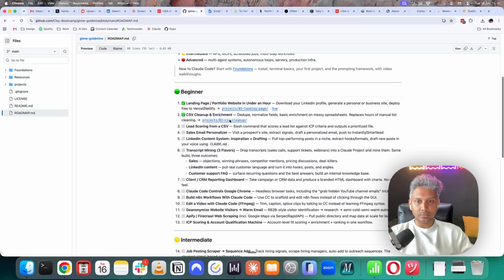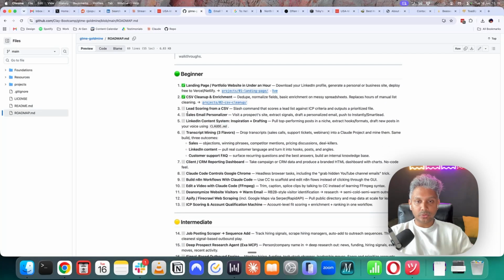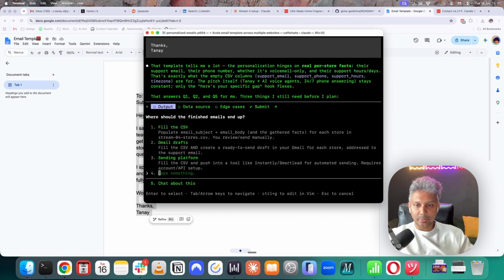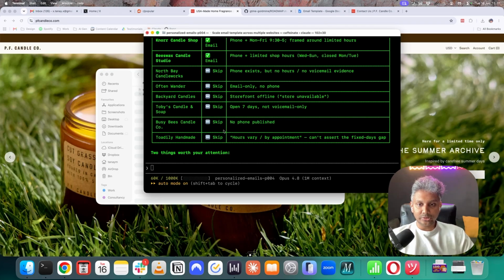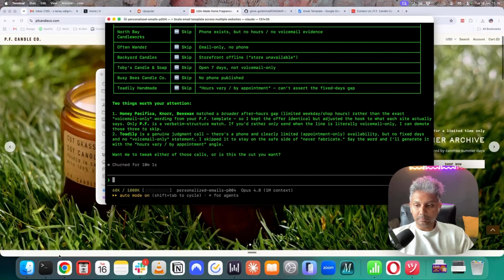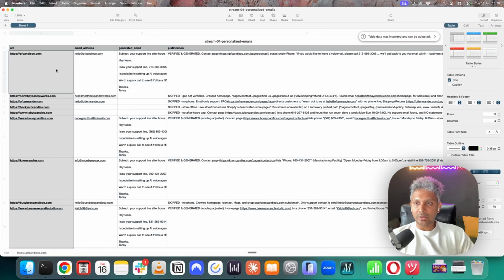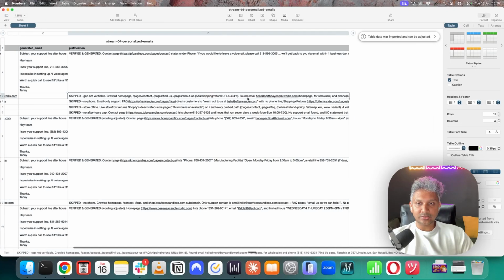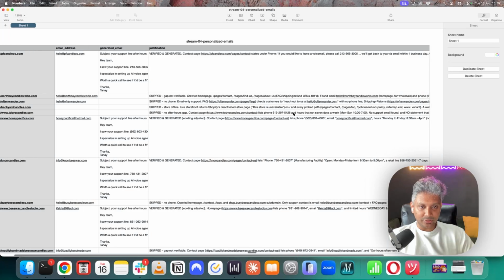BIP 4: Sales Email Personalization From A Prospect's Website